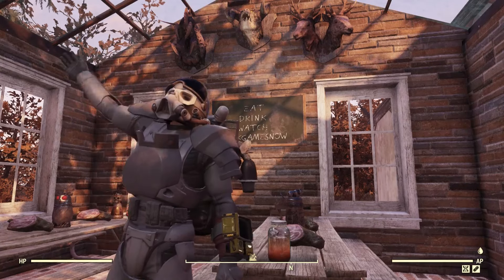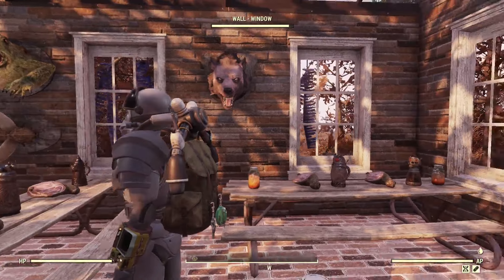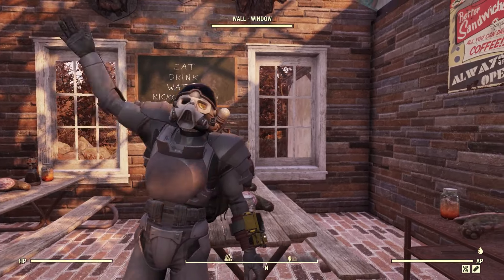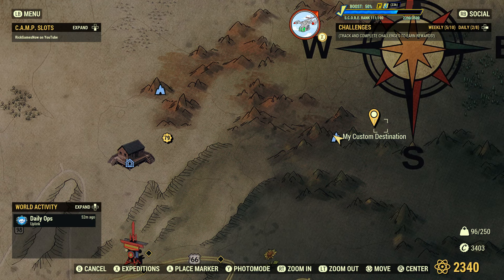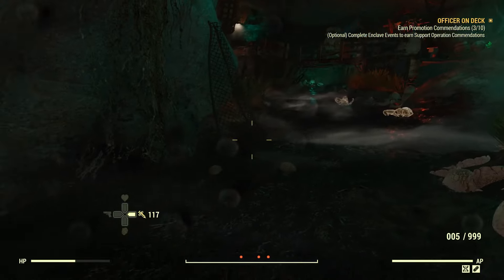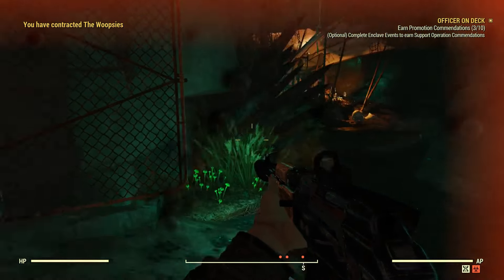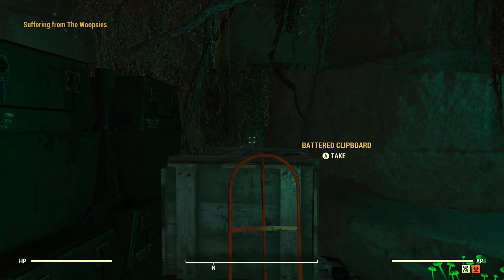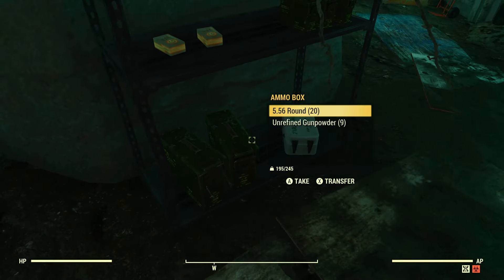Fallout 76 Easiest Way To Get Whoopsies Disease And Hidden Door!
This is by far the easiest way to get whoopsies disease in Fallout 76.

As a bonus I show you where the secret door is.